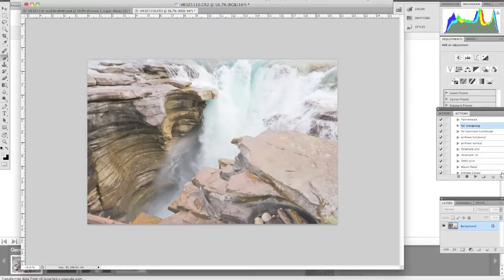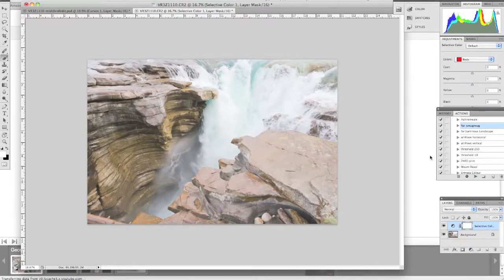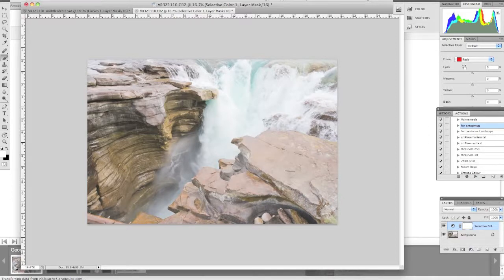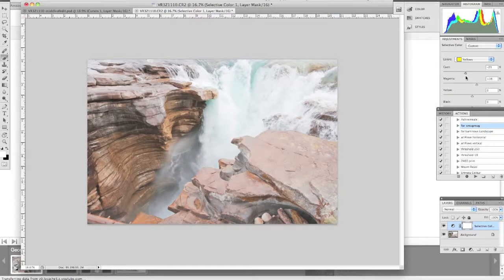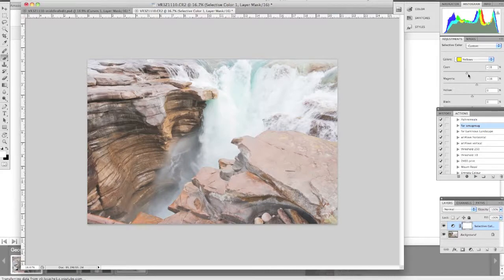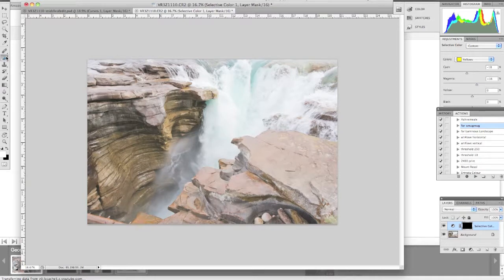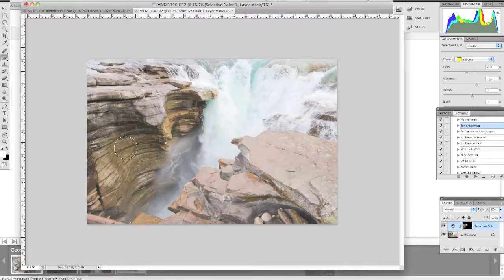Athabasca Edit 2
Selective Color, Curves, Threshold adjustment layers.